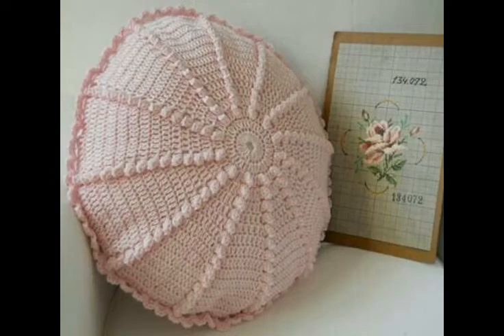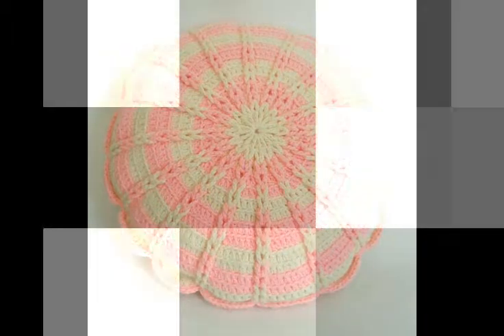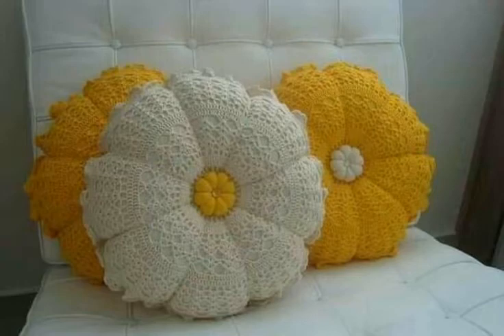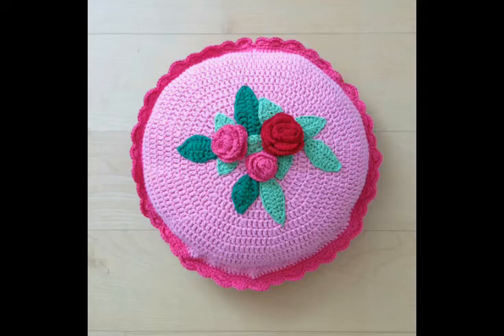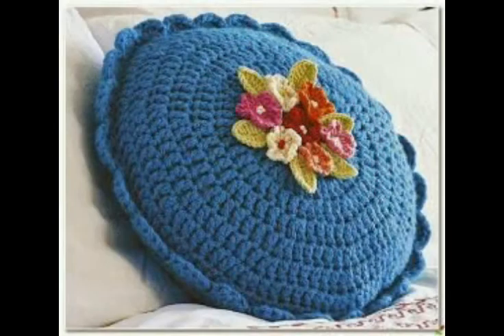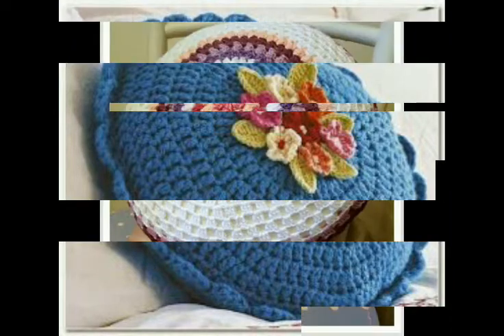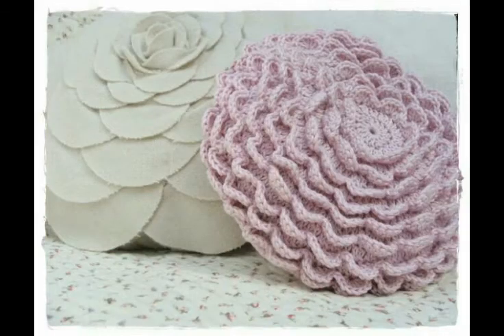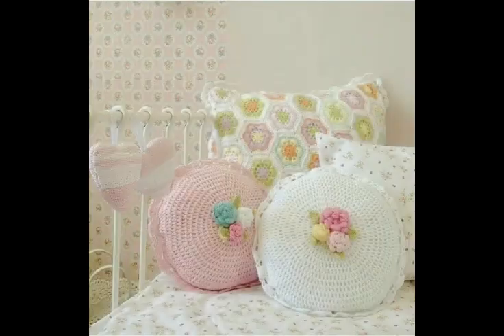So lovely and stunning crochet round throw pillow cover / cushions pattern for beginners